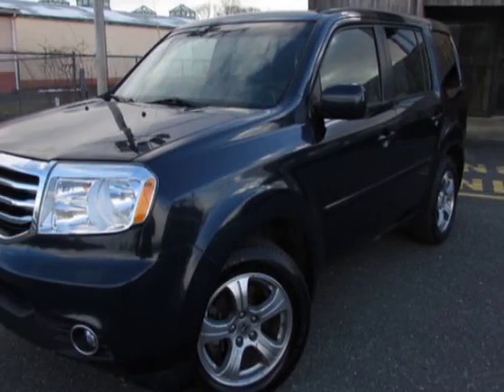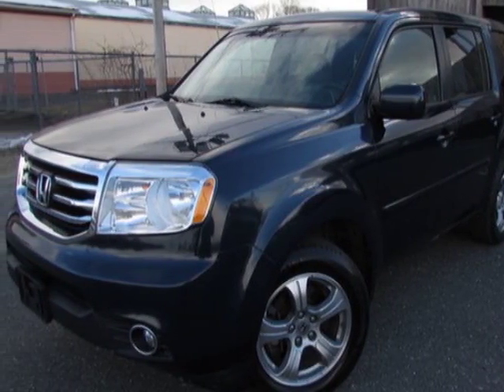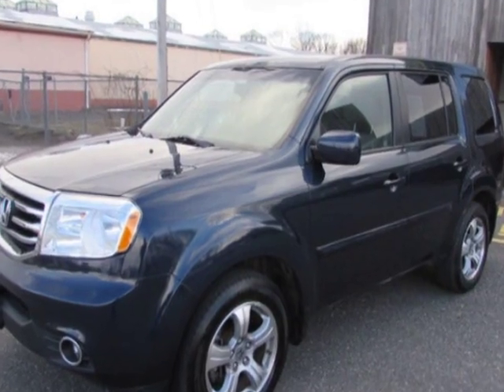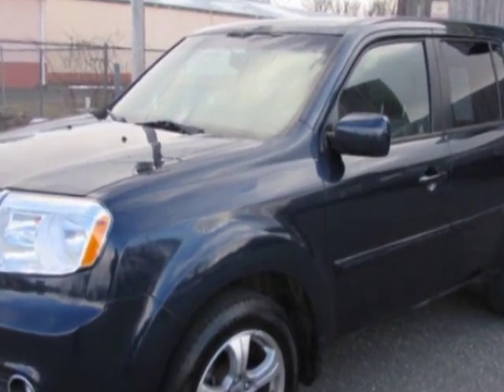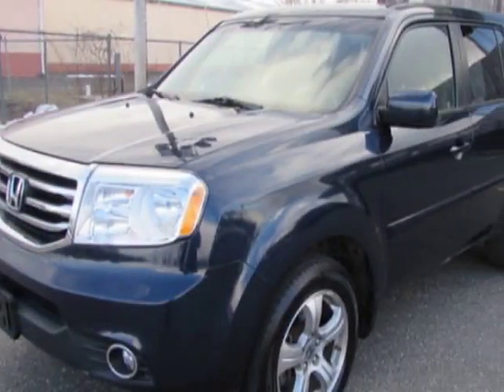2012 Honda Pilot 4WD 4dr EX-L SUV - Wall, NJ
Automotive Avenues, Wall, NJ - 2012 HONDA PILOT EX-L AWD WE FINANCE! CLEAN CAR FAX MUST SEE BEST DEAL GUARANTEE